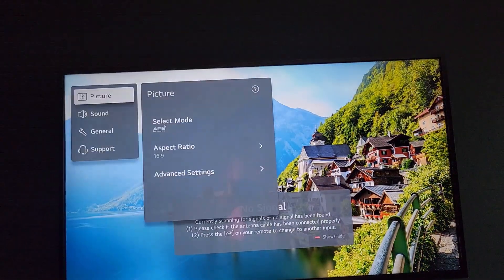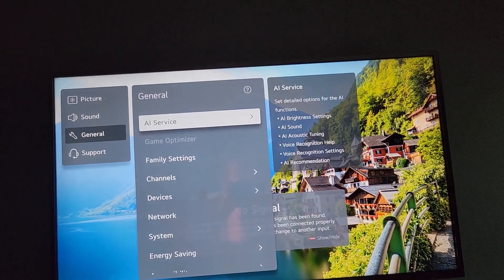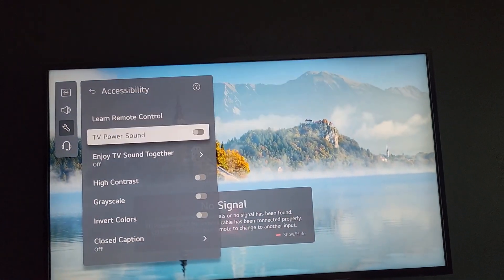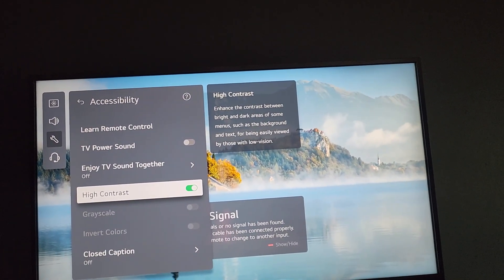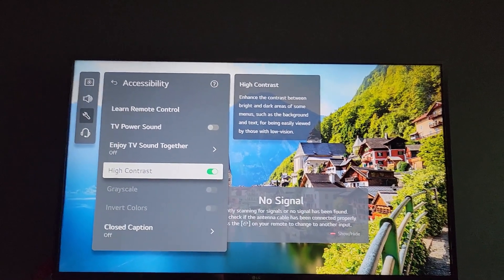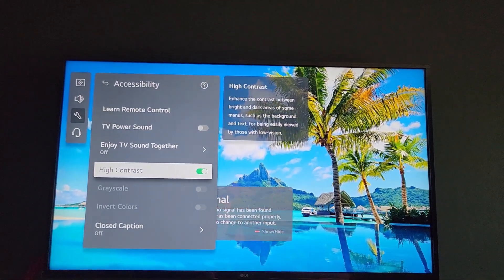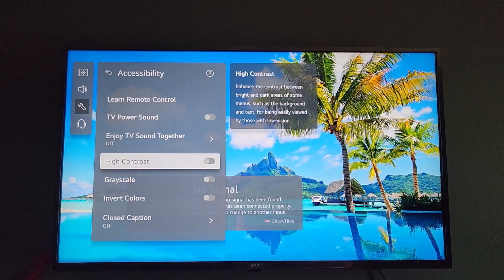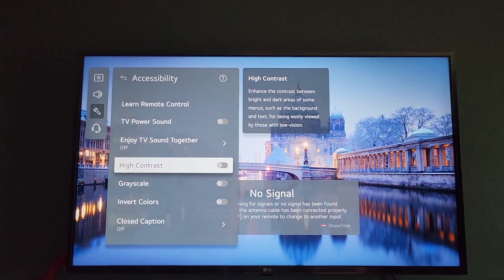LG Tv High Contrast Mode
LG Tv High Contrast Mode, learn to turn this High Contrast Mode on and off as needed on your TV.